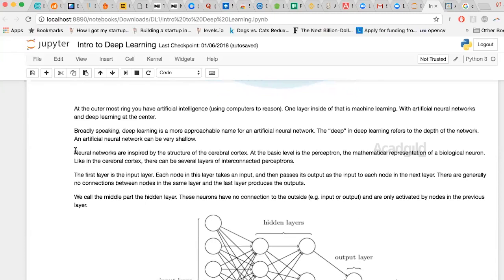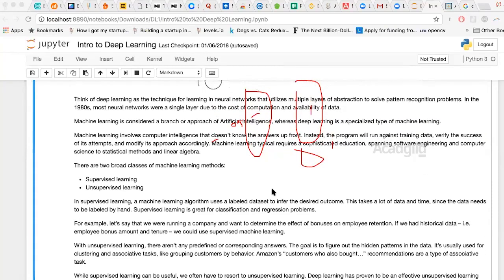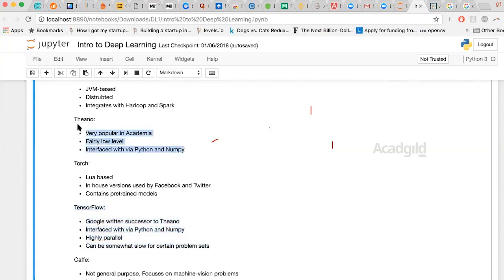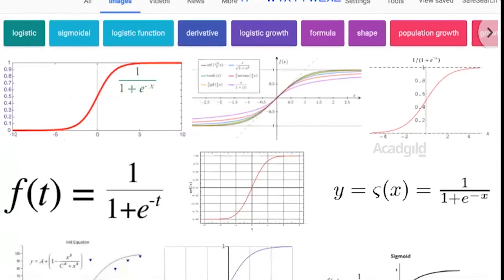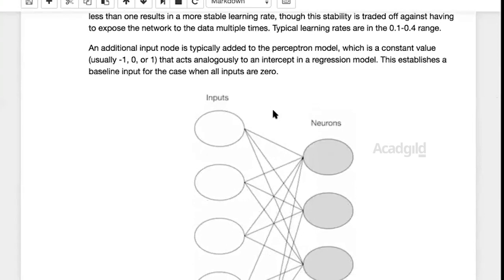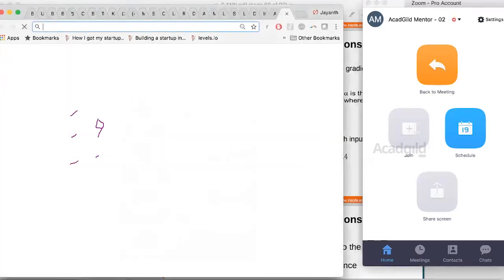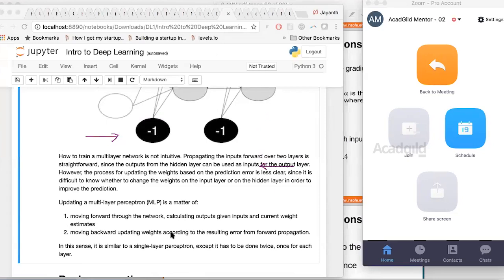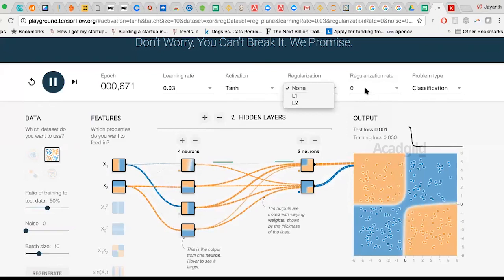Deep Learning for Data Science Part 1 | Deep Learning Tutorial for Beginners | Deep Learning Course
When you say brain, not just the human brain it could be an ant’s brain or it could be a mouse and these are very complex brains. The Scientist figured out that, the brain of a rat or a mouse, if trained properly they can detect explosive bombs. So here we are trying to convey that, there’s an incredible amount of complexity just for using simple brains and neurons.

Hello and Welcome to Deep Learning Tutorial Conducted by Acadgild. In this video, we will go through an introduction to Deep Learning in which it will take you across What is Deep Learning, Deep Learning architecture, Deep Learning Algorithms etc.

To understand what deep learning is, we first need to understand the relationship deep learning has with machine learning, neural networks, and artificial intelligence.
Broadly speaking, deep learning is a more approachable name for an artificial neural network. The ‘deep’ in deep learning refers to the depth of the network. An artificial neural network can be very shallow.
Neural networks are inspired by the structure of the cerebral cortex. At the basic level is the perception, the mathematical representation of a biological neuron. Like in the cerebral cortex. There can be several layers of interconnected perceptions.

Why Deep Learning is Very Important?
Computers have had long techniques for recognizing features inside of images. The results weren’t always great. Computer version has been the main beneficiary of deep learning. Computer vision using deep learning now rivals humans on many image recognition tasks.

Facebook has had great success with identifying faces in photographs by using deep learning. it’s not just a marginal improvement, but a game changer.

Speech recognition is another area that’s felt deep learning ‘s impact. Spoken languages are so vast and ambiguous. Baidu one of the leading search engines of China has developed a voice recognition device that is faster and more accurate than humans at producing text on a mobile phone. In both English and mandarin.

So, go through the entire video to learn more about Deep Learning concepts like Deep Learning Microservices, Open Source Deep Learning Frameworks, McCulloch and Pitts Neuron, Perceptron, Back Propagation, etc.